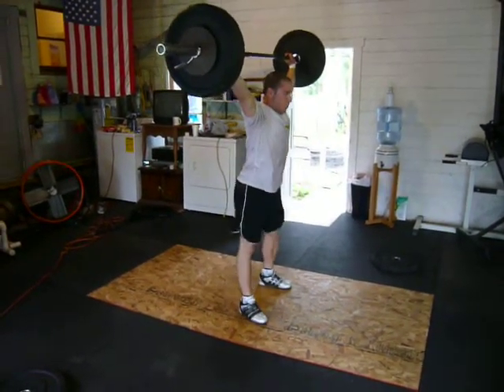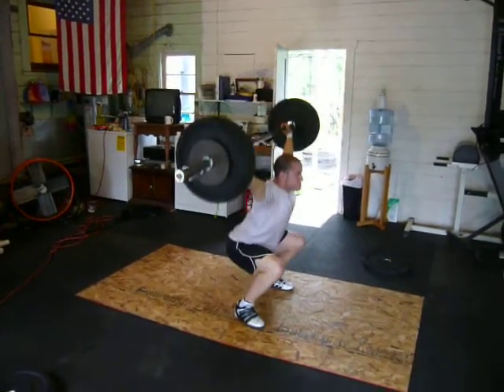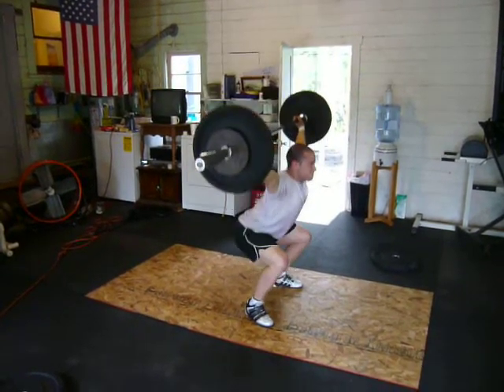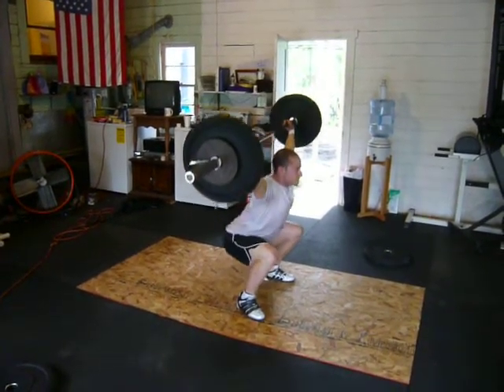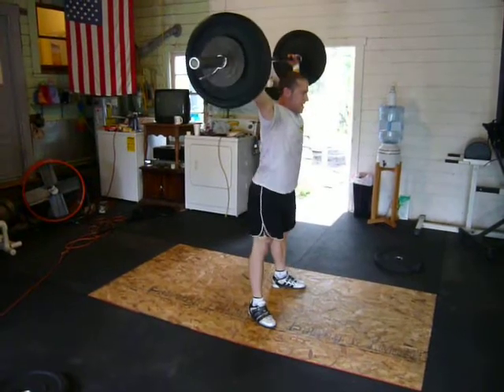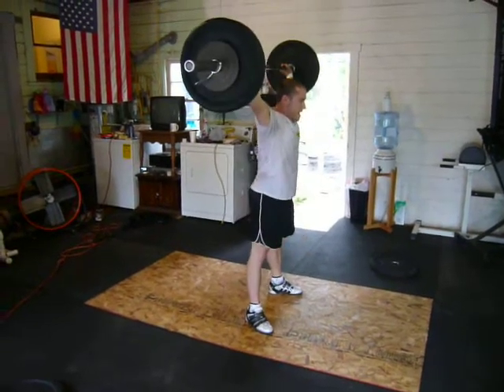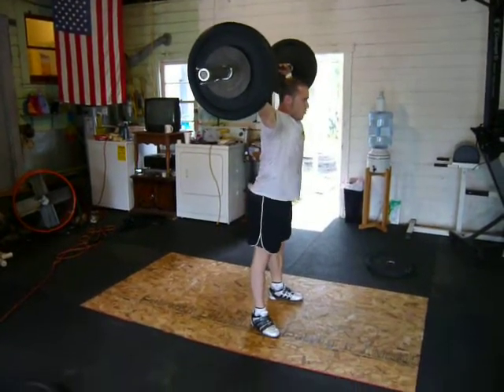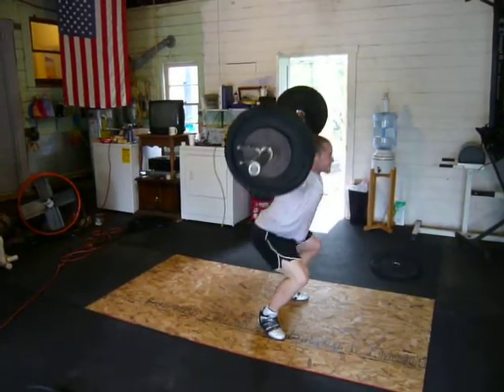15 Bodyweight OVH Squats Plus snatch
Body weight snatch then 15 OVH squats.